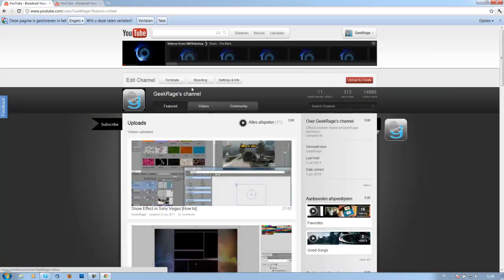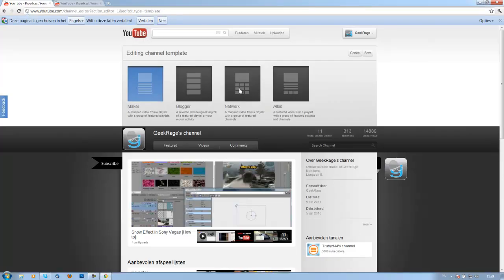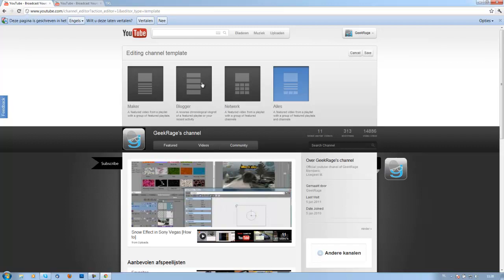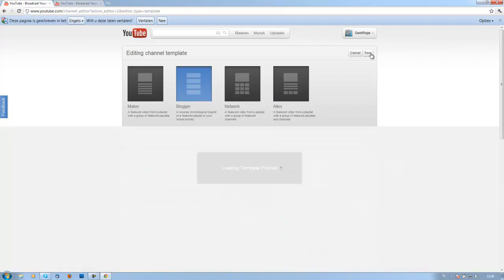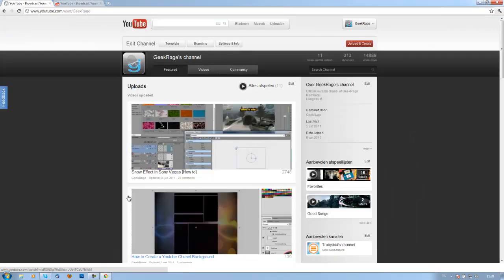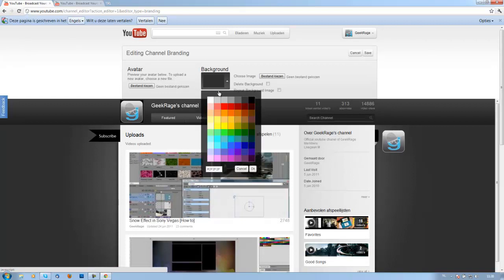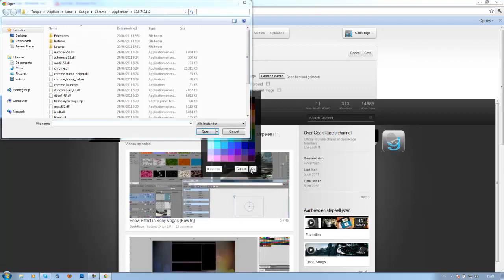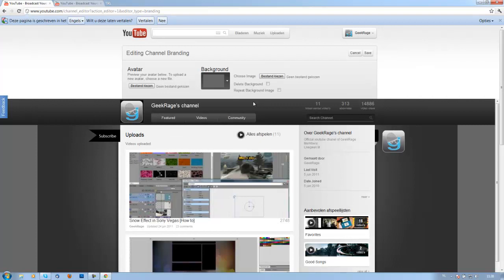New Youtube Design Cosmic panda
Be sure to subsribe for more updates!